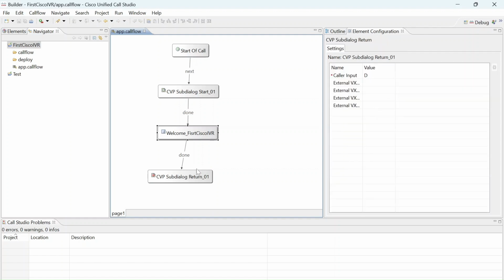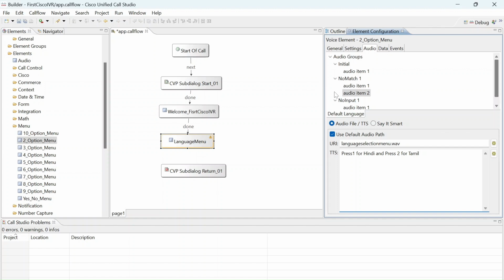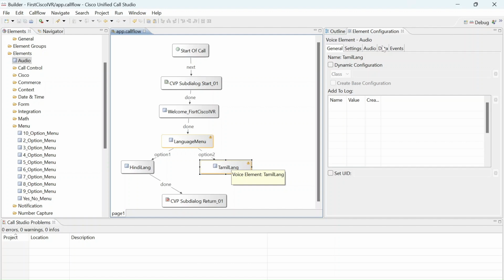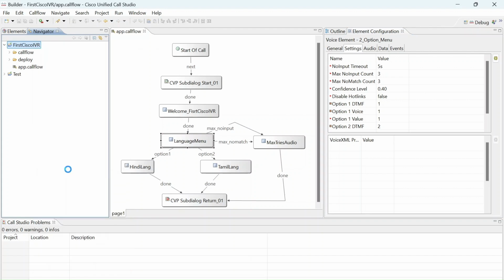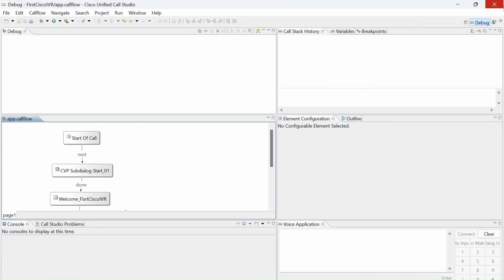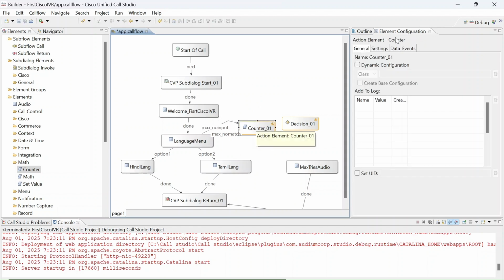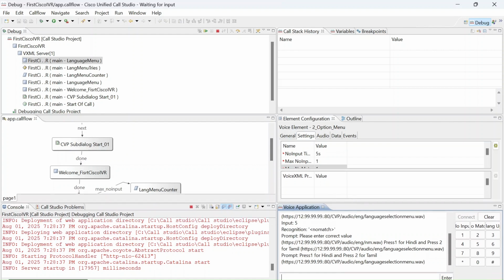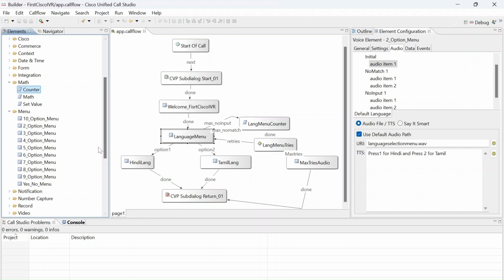Chapter 3 - Optimizing IVR Retries for Enhanced Customer Experience.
Optimizing IVR Retries for Enhanced Customer Experience
Best practices for refining IVR retry mechanisms are explored in this video. The impact of these adjustments on overall customer satisfaction can be clearly understood.
Cisco Call STUDIO APPLICATION, CVP APPLICATION, UCCE IVR APPLICATION, IVR APPLICATION